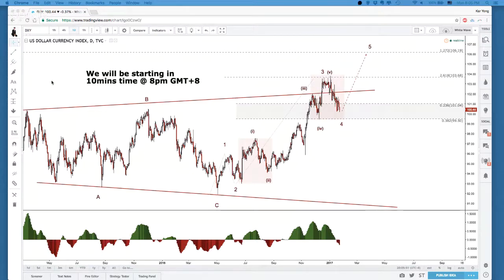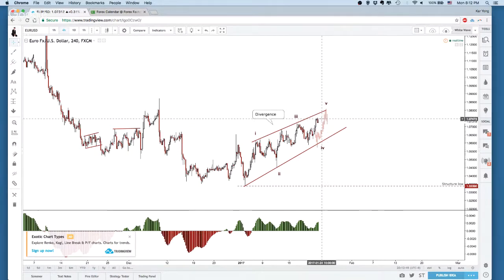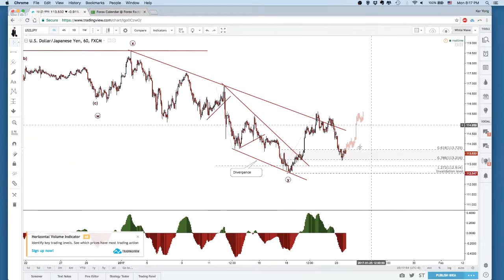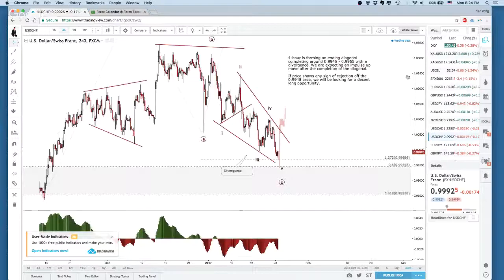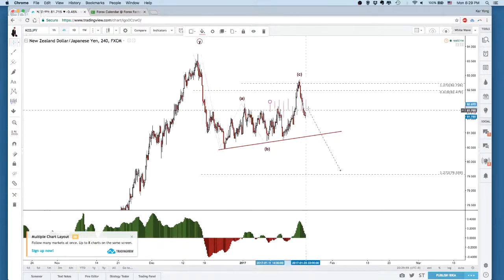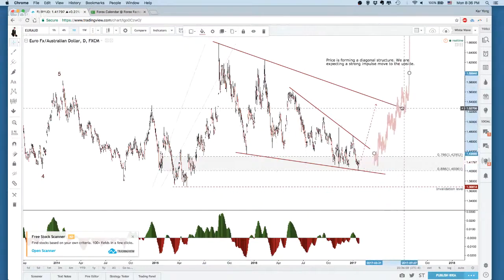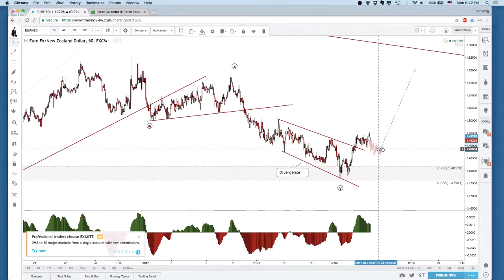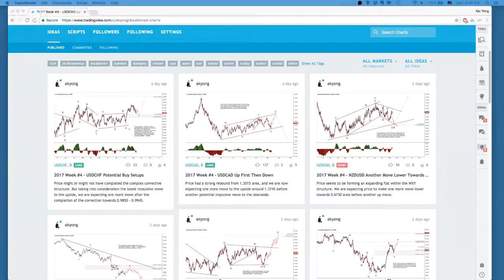Live Room Webinar [23rd January 2017]